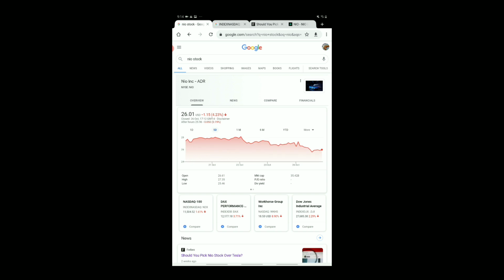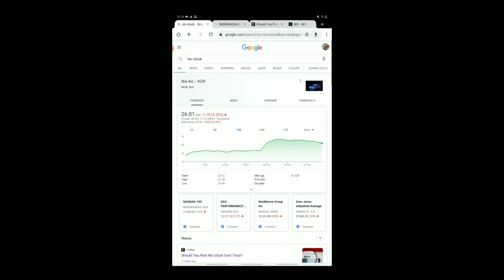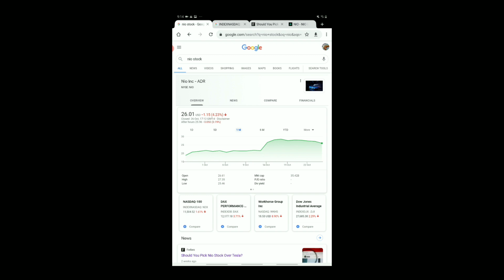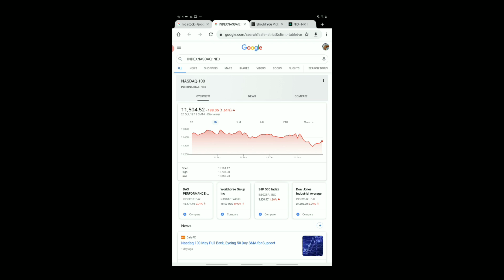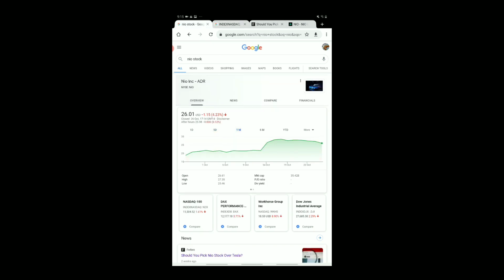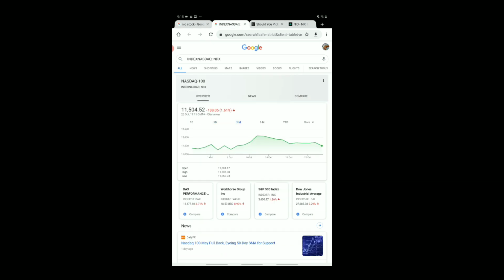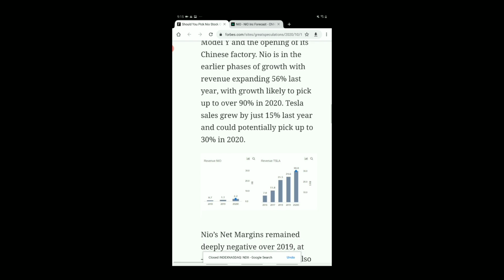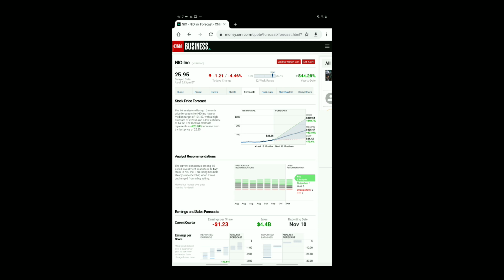NIO STOCK UPDATE - NIO STOCK MIGHT BE ABOUT TO 10X - HERES WHY! *You should know this!*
Hello welcome to another episode and in this one we will be doing another nio stock update , in this video we will be having an introduction into why nio stock might be about to 10x and heres why! So just to sum up the majority of the video, generally speaking, we are seeing a lot of good news for nio stock over the past year, most notably the past few weeks and months. In other important news, a lot of analysts are thinking the same thing, our cnn analysts agree on top of dutchebank!

WHAT DO YOU GUYS THINK TO NIO STOCK? IS NIO STOCK 10X SOON? COME TELL US ON DISCORD!